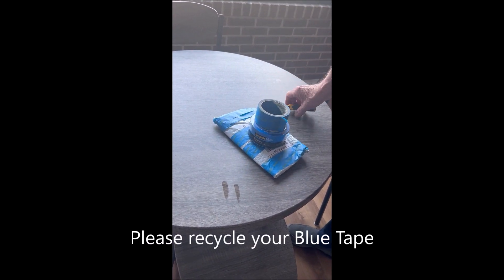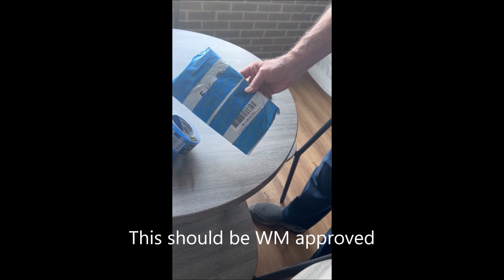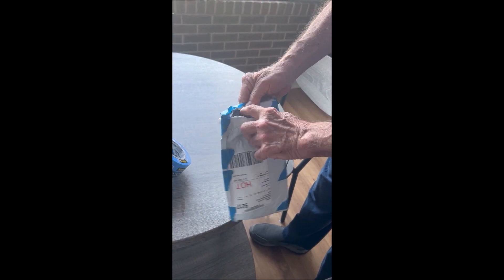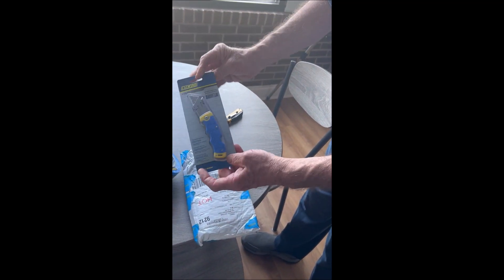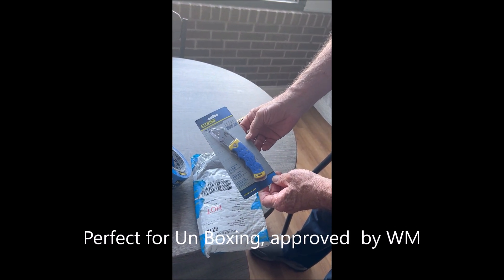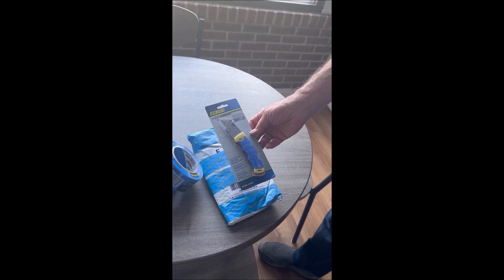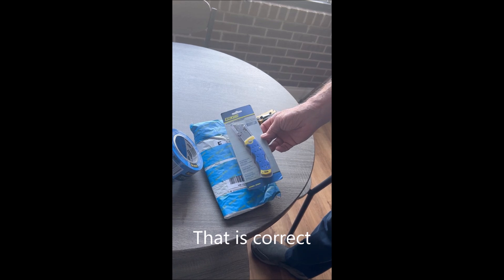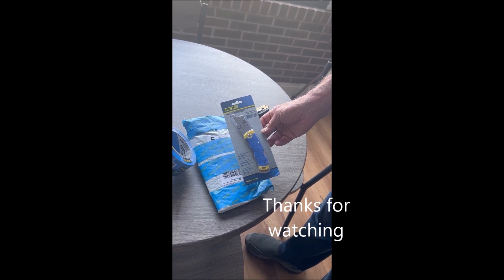Rife Knife UDX-347 sent an Unboxing tool to be in compliance. 5/10/23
Thank you UDX 347- Your Old Radio Night T shirt will be on the way.